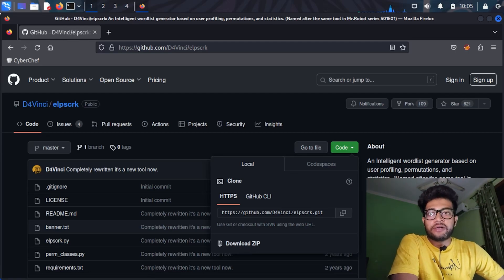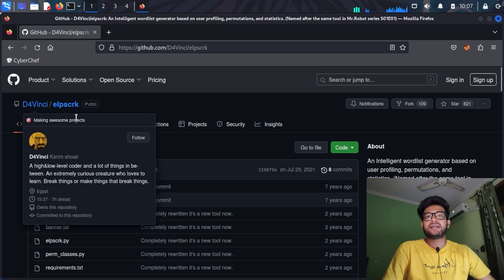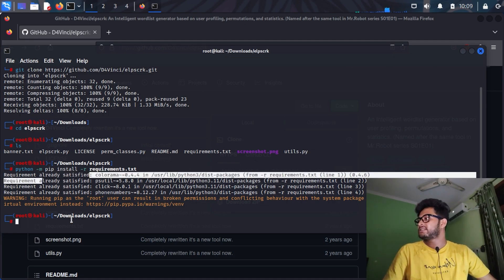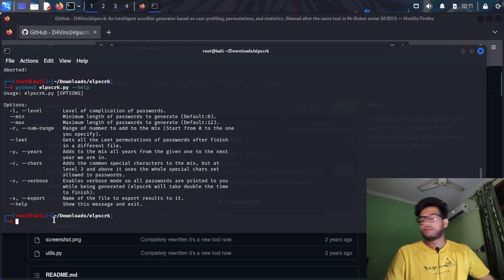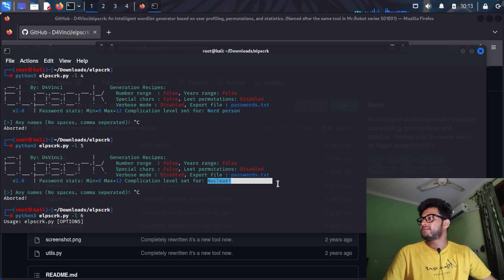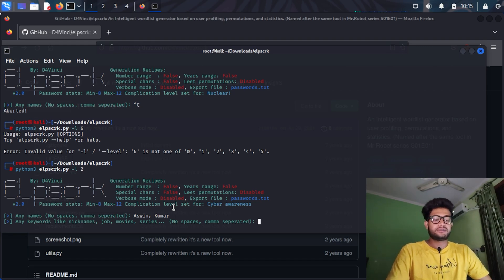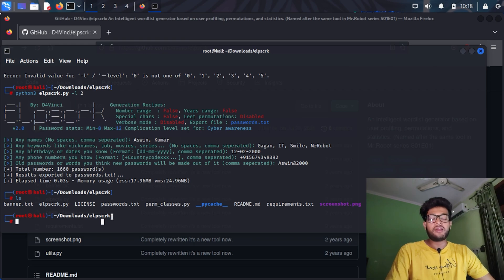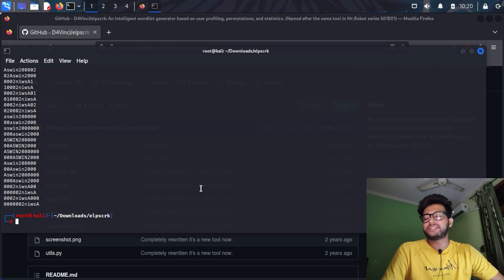Mr Robot working tool | elpscrk tool fully explained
I found an exact script that was used by Elliot in the Mr Robot series to generate wordlists. Please enjoy the show.
I am not responsible for any unethical acts from your side.
Command for requirements installation: python3 -m pip install -r requirements.txt(typo in video)